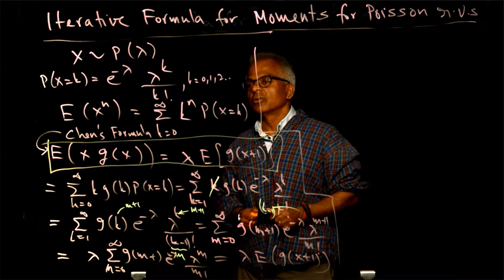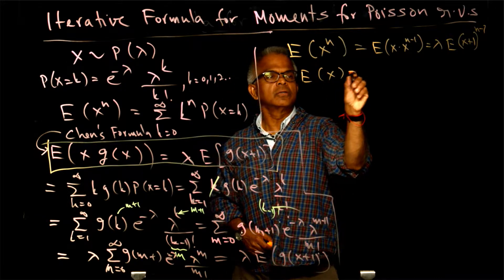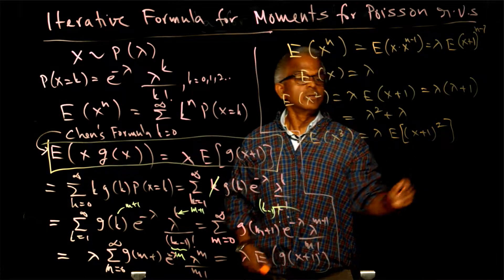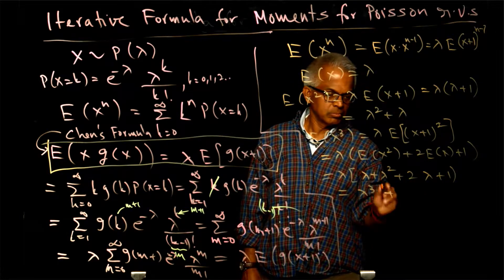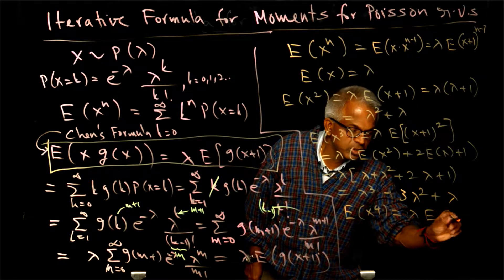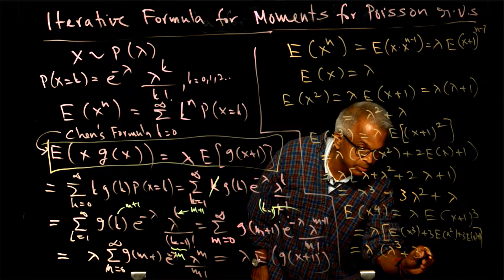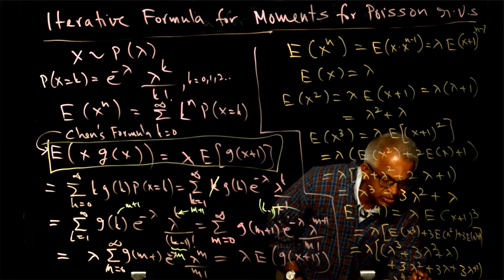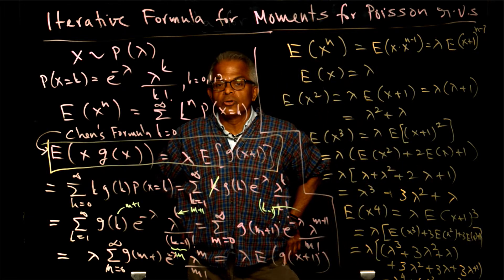Pillai "Iterative Formula for Poisson Moments" Part 2